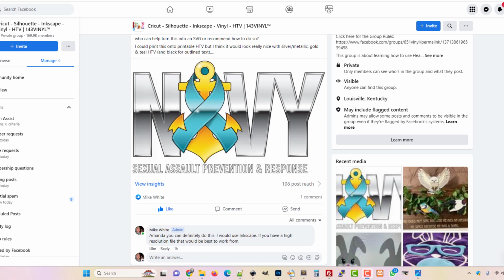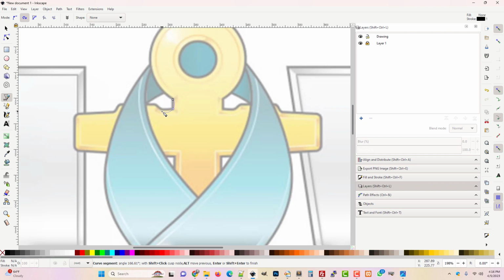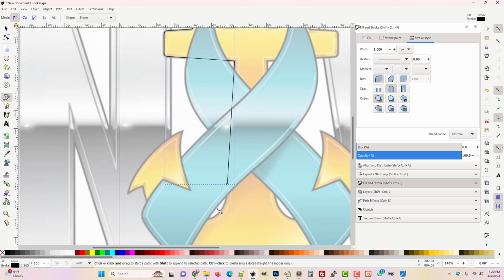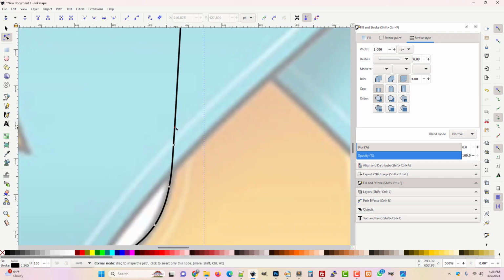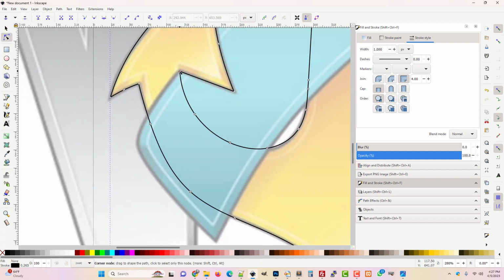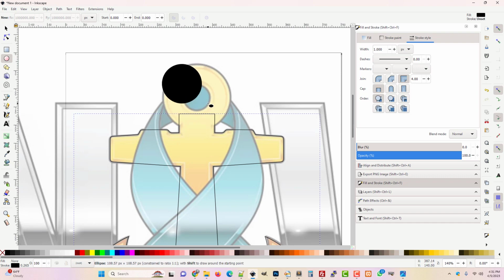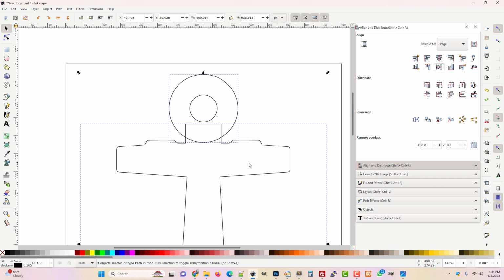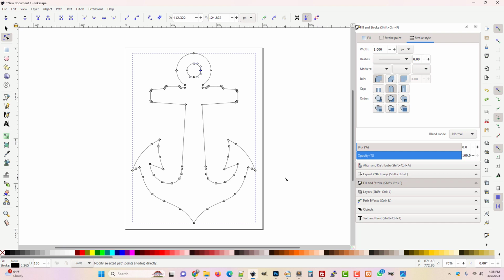Navy Anchor- Drawing Over A Shape In Inkscape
Just helping a fellow group member, showing one way to harvest a shape from an image using Inkscape.  The question was asked in the 143vinyl.com Facebook group which you should totally join if you haven't already!

-Mike